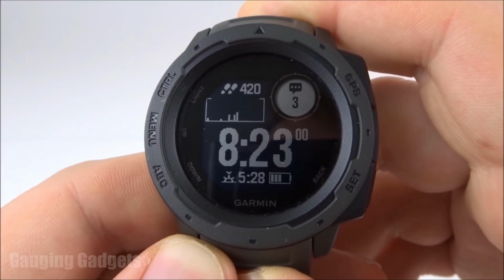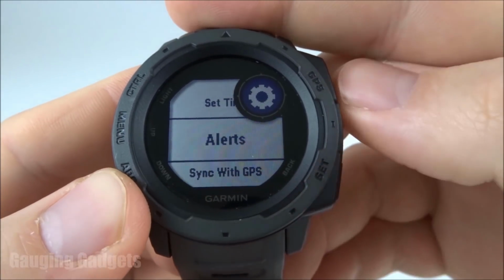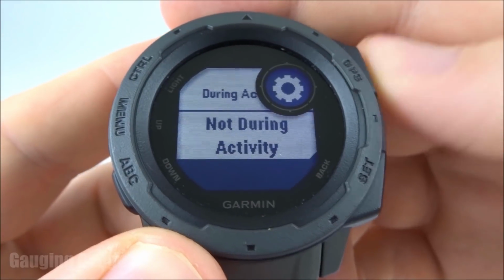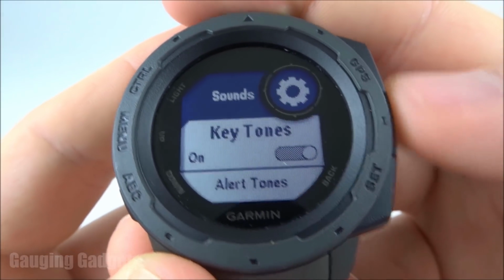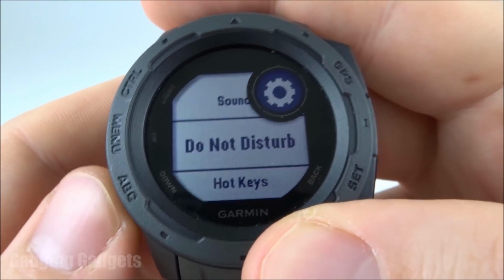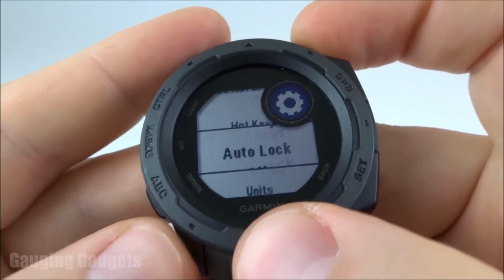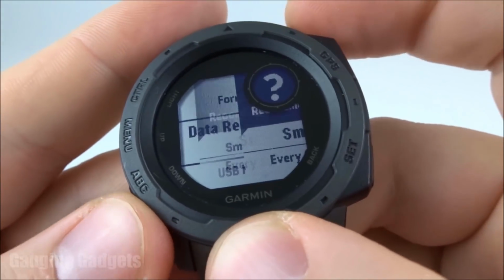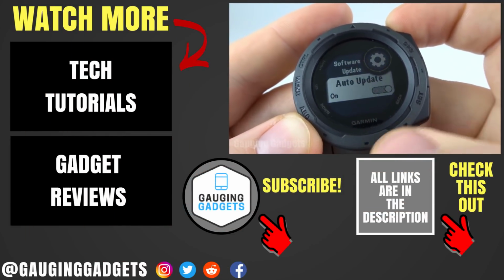System Settings Overview - Garmin Instinct Tutorial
Looking to learn more about your Garmin Instinct? In this tutorial, I show you the system settings on your Garmin Instinct.
Garmin Instinct on Amazon(paid link)

Useful Accessories 👇 (paid links)
Extra Charging Cables
Screen Protectors
Charging Port Protector

The Garmin Instinct system settings include the following:
 •  Language
 •  Time
 •  Backlight
 •  Sounds
 •  Do Not Disturb - Sleep Time
 •  Hot Keys
 •  Auto Lock
 •  Units
 •  Format
 •  Data Recording
 •  USB Mode
 •  Reset
 •  Software Update